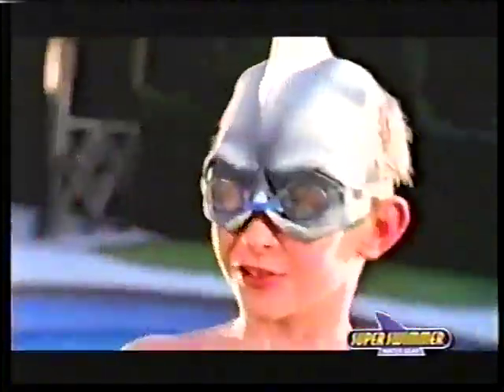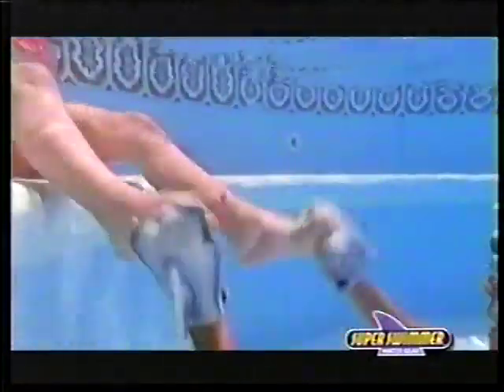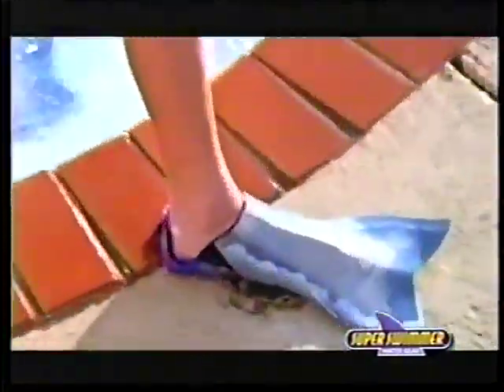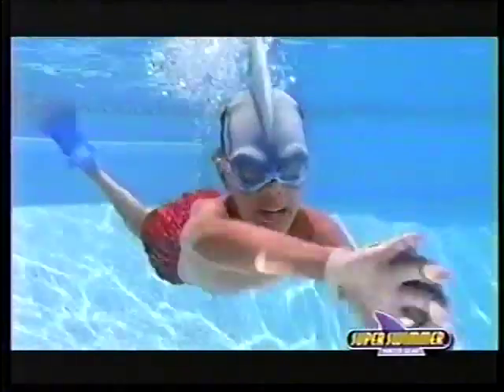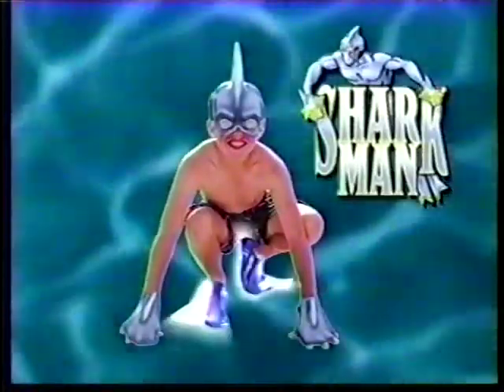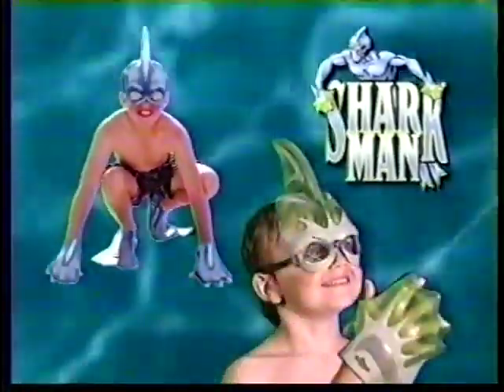Shark Man Commercial